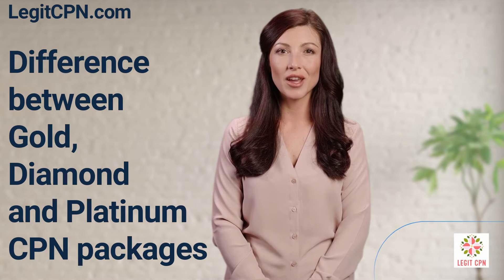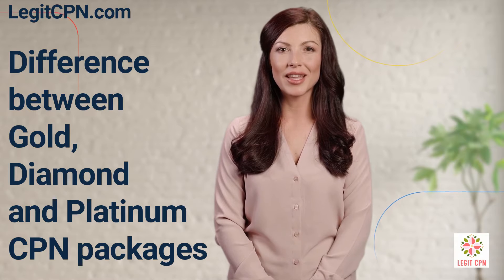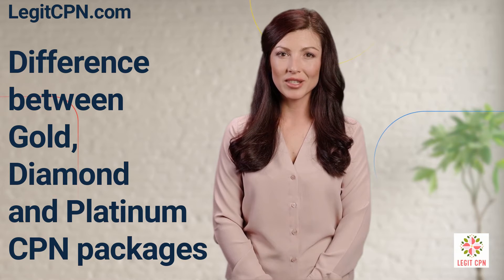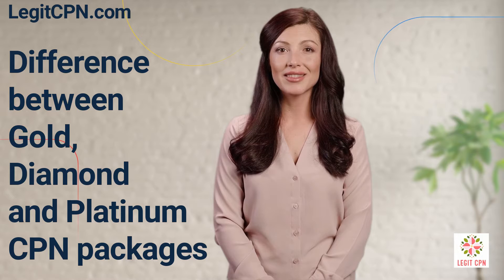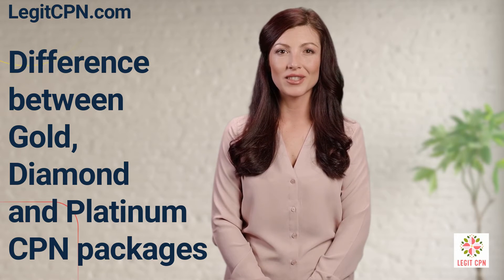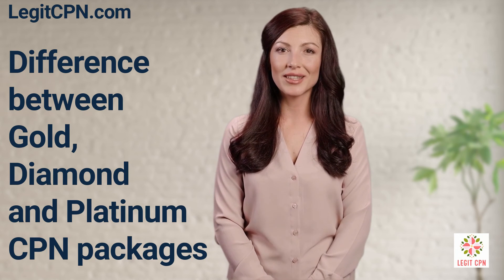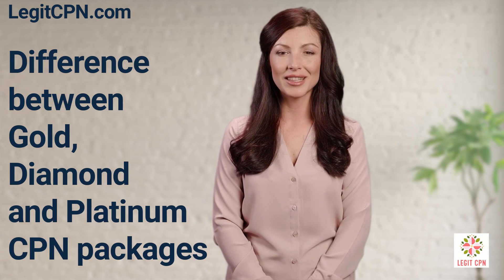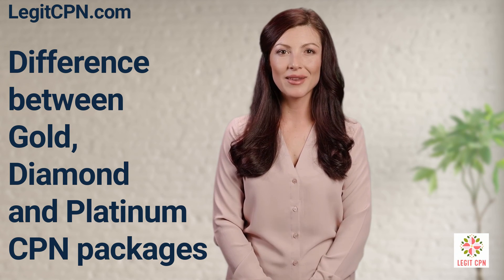GOLD PACKAGE CPN DIAMOND PACKAGE CPN PLATINUM CPN BUSINESS CREDIT - DIFFERENCE LEGITCPN.COM